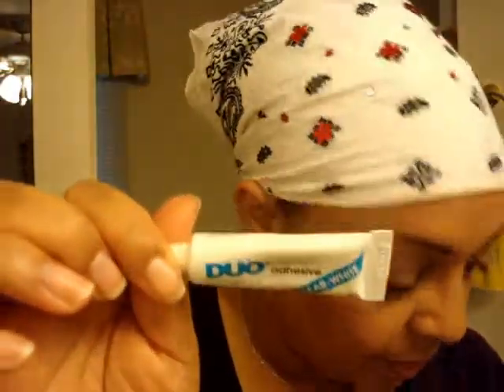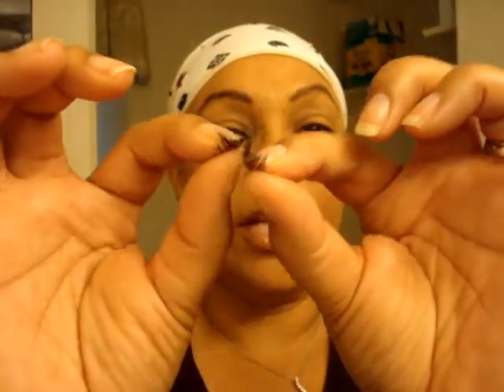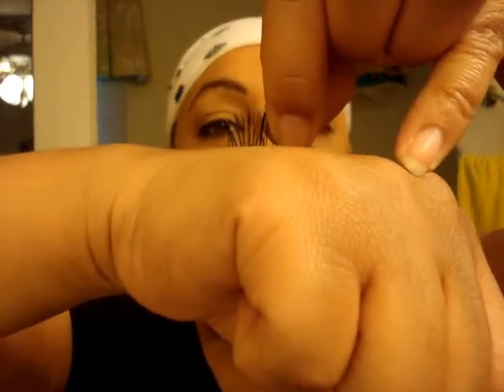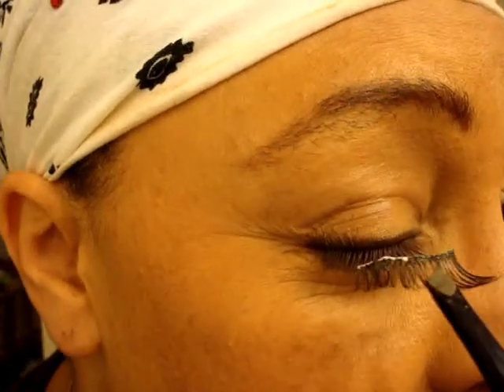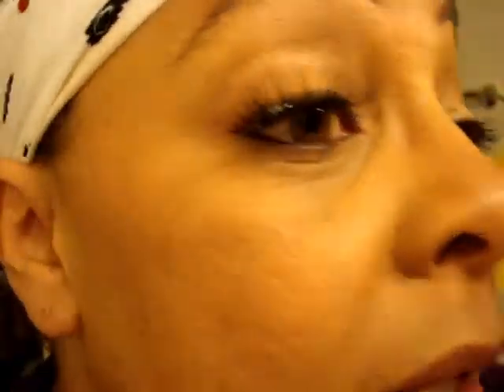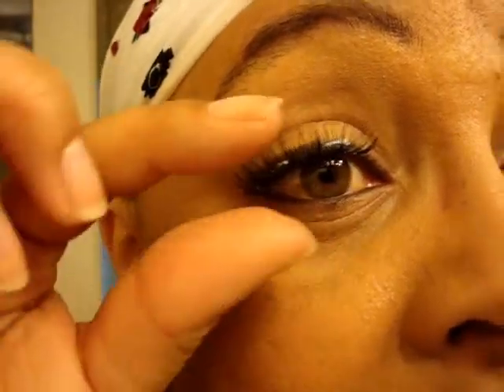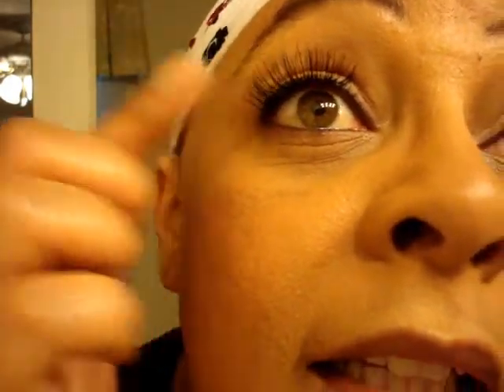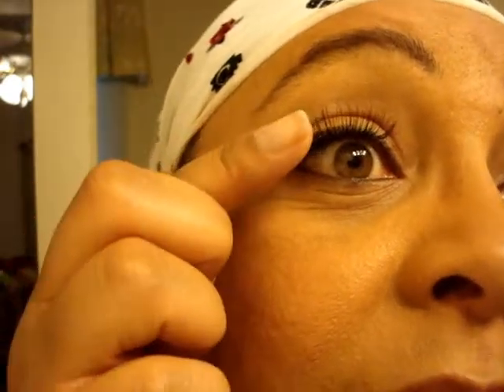Applying False Lashes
Here's how I apply false lashes.  Hope you guys find it useful!

- Mia